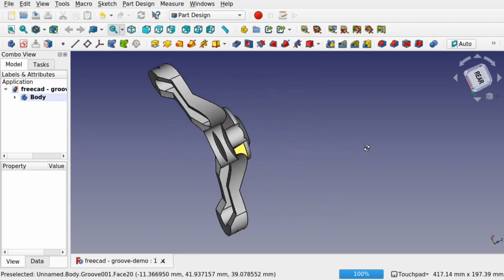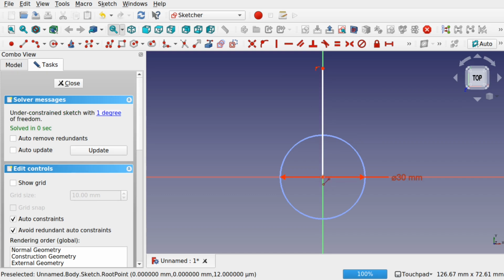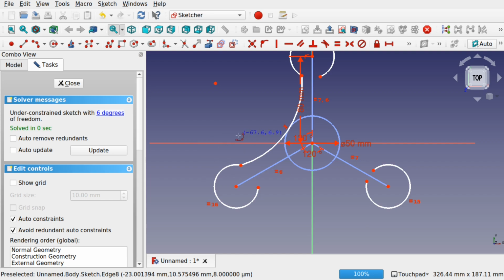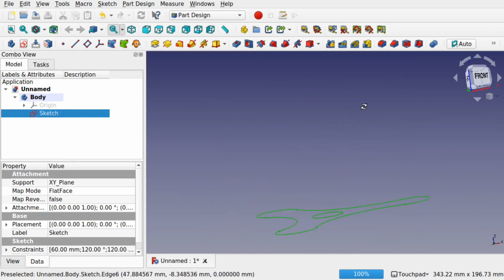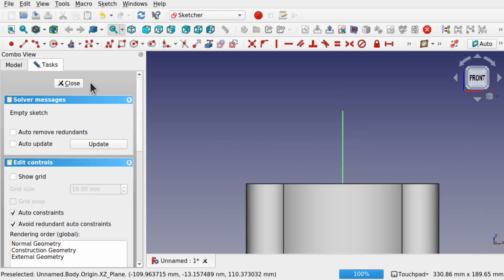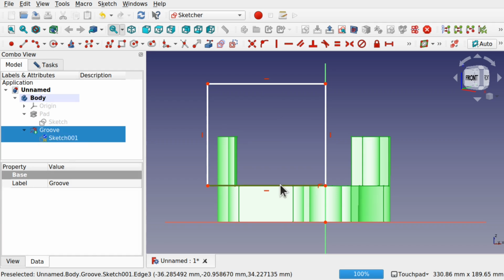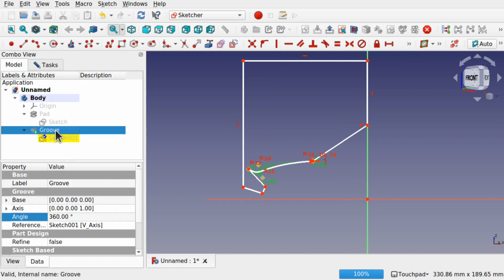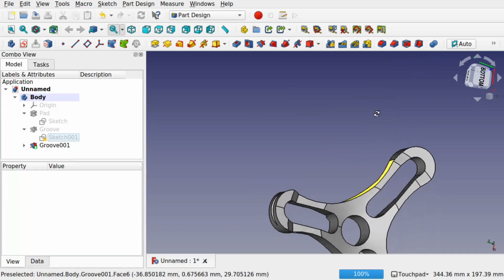Understanding FreeCAD Lesson 9: Complex Modelling With Groove | Part Design | Beginners Tutorial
The following object we are going to model in FreeCAD looks quite complex and it may be hard to figure out how to go about creating such object.  In this tutorial we will show you how easy it is to create parts like these in the part design wb.  We will start to introduce the subtractive groove.  We will start to learn how to think about your object and how to model it to reveal how easy it is to model such a part in FreeCAD.